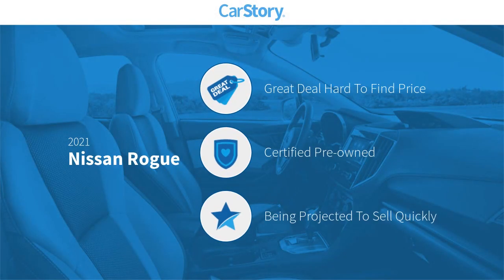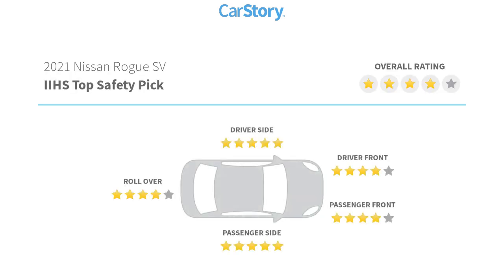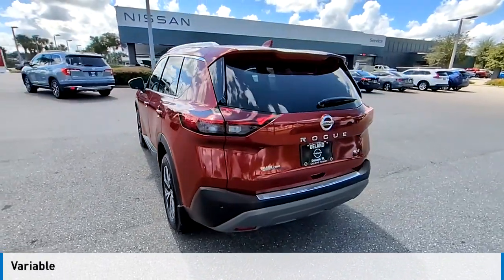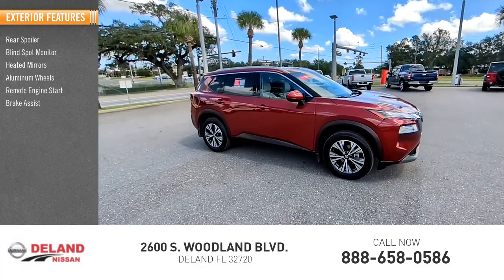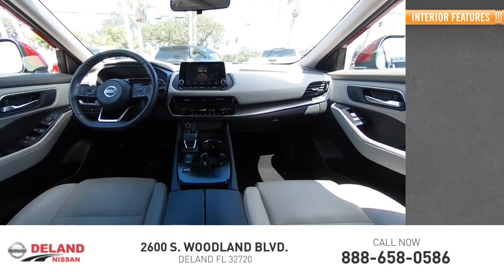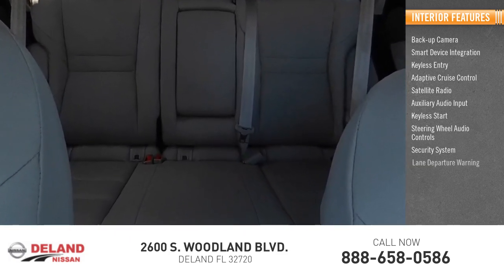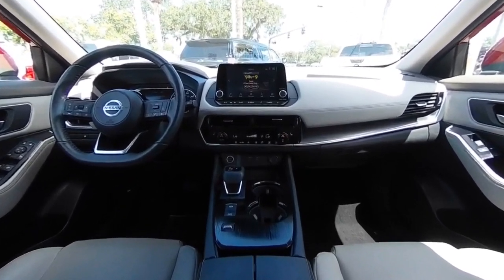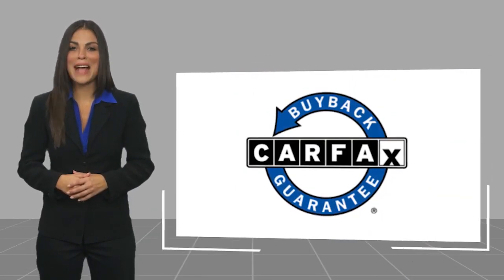2021 Nissan Rogue DeLand Nissan C723527A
Financing

Payment Calculator

Service Appointment

Deland Nissan
2600 S. Woodland Blvd.

2021 Nissan Rogue SV Premium **NISSAN CERTIFIED 7yr/100k WARRANTY, **ONE OWNER, **FRESH LOCAL TRADE-IN, **APPLE CAR PLAY, **ANDROID AUTO, **POWER SUNROOF, **PREMIUM AUDIO SYSTEM, **BACK-UP CAMERA, **PREMIUM WHEELS, **XM RADIO, **POWER HEATED LEATHER SEATING, **REMOTE KEYLESS ENTRY w/PANIC ALARM, **BLUETOOTH, **ILLUMINATED ENTRY, **POWER MIRRORS, **DUAL A/C, **STEERING WHEEL MOUNTED AUDIO CONTROLS, **REMAINDER OF THE FACTORY WARRANTY, **FULLY SERVICED BY A FACTORY TRAINED TECHNICIAN.Certified. Nissan Certified Details:* Transferable Warranty* 167-Point Inspection Process, 7 Year/100,000 Mile Limited Warranty, 24/7 Hour Roadside Assistance, Carfax Vehicle History Report, Plus 1 Year Pre-Paid Maintenance Included.* Warranty Deductible: $100CARFAX One-Owner. Clean CARFAX.26/34 City/Highway MPGAt DeLand Nissan we offer Market Based Pricing so please call to check on the availability of this vehicle. We'll buy your vehicle, even if you don't buy our. We are committed to getting you financed and have great rates available. We carry all makes and models and have vehicles in all different colors, Black, Red, White, Blue, Tan, Green, Yellow, Burgundy, Silver and Charcoal. We also carry Acura, Audi, BMW, Buick, Cadillac, Chevrolet, Chrysler, Dodge, Fiat, Ford, GMC, Honda, Hyundai, INFINITI, Jaguar, Jeep, Kia, Land Rover, Lexus, Lincoln, Maserati, Mazda, Mercedes-Benz, Mini, Porsche, RAM, Scion, Subaru, Tesla, Toyota, Volkswagen, and Volvos.